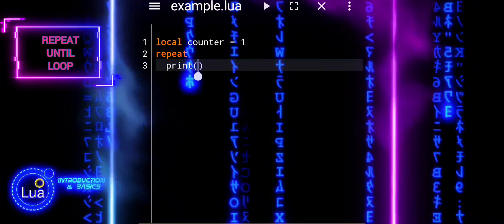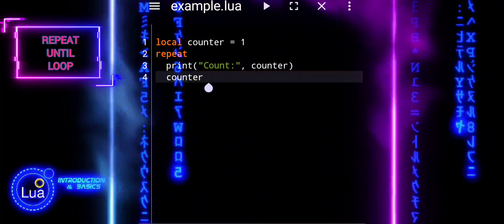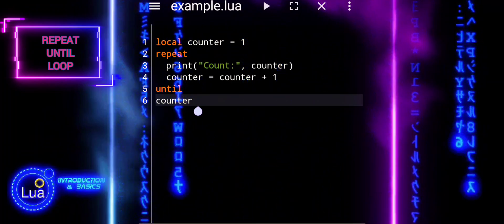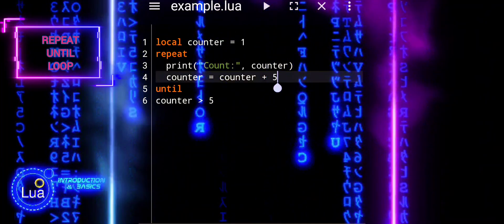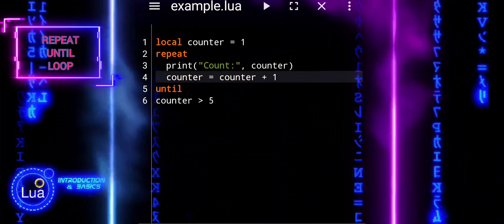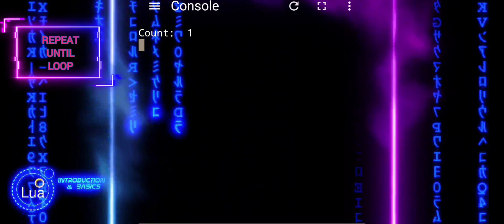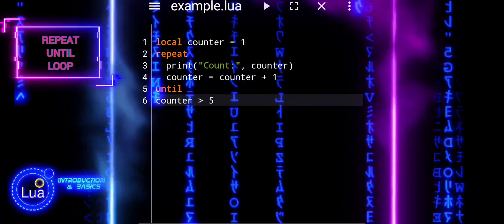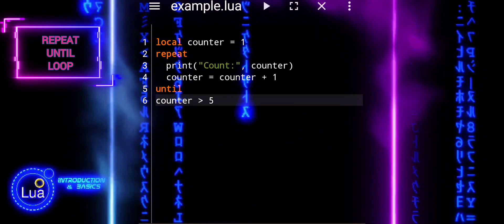#35 Lua Tutorial: Exploring Repeat-Until Loops + Recap of For & While Loops